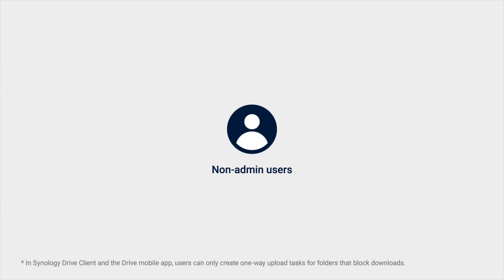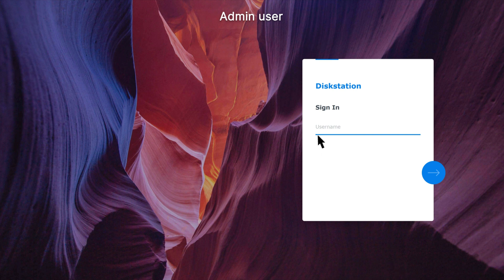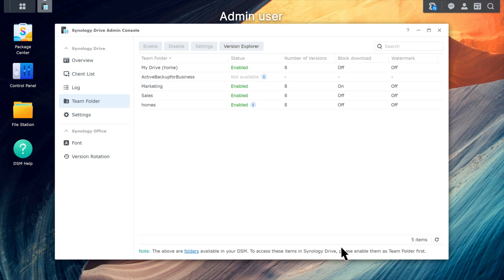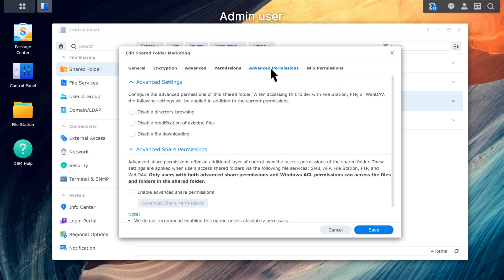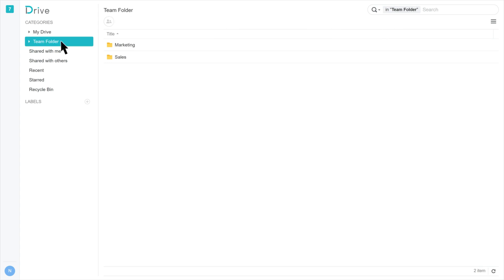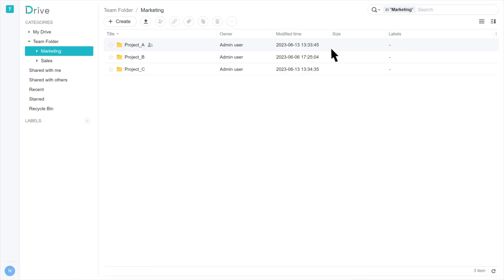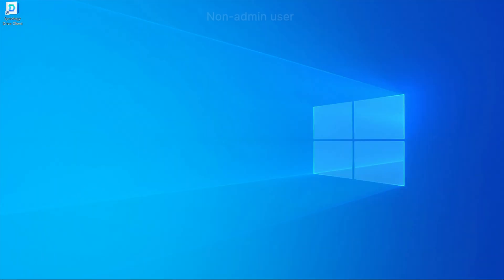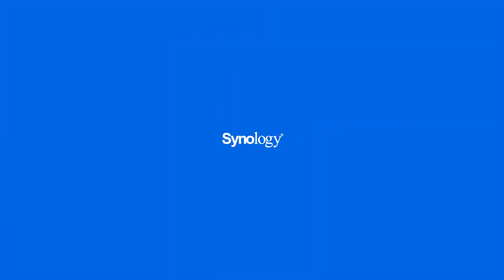How to Restrict Unauthorized File Downloads | Synology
You can configure settings in Synology Drive to block non-administrative users from downloading files in order to prevent file copying or moving for improved file protection and management.

* The instructions in this video are based on DSM 7.2 and above. Actual steps may vary in other versions.

00:00 Introduction
00:37 Block non-admin users from downloading files in a team folder
01:26 Block non-admin users from downloading files via File Station, FTP, or WebDAV
02:09 Demonstrate the interface seen by users in Synology Drive
03:55 Demonstrate the interface seen by users in Synology Drive Client

Synology Drive Admin Console help article
What are some common Synology Drive Client sync or backup task issues and how can I fix them?

Got questions? Our technical solution experts can provide tailored demonstrations and help your organization find the right solution.